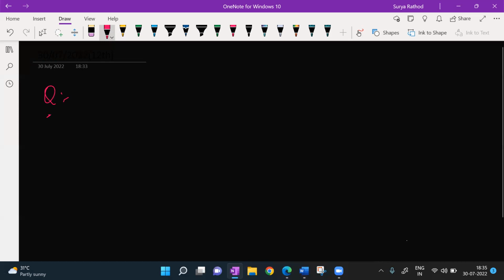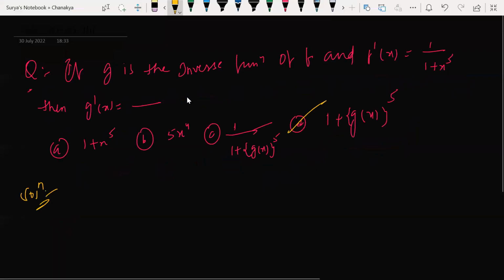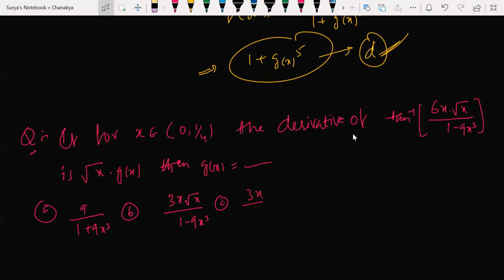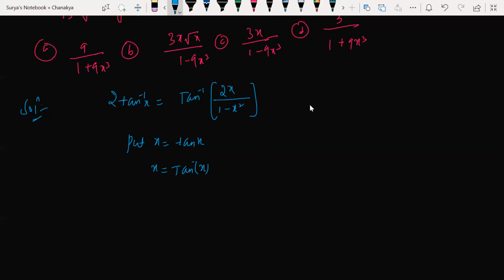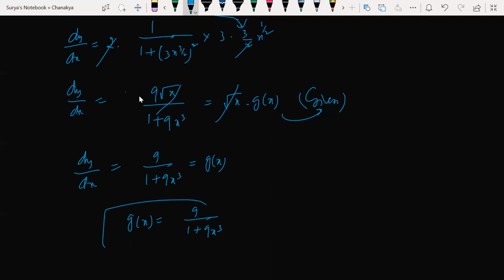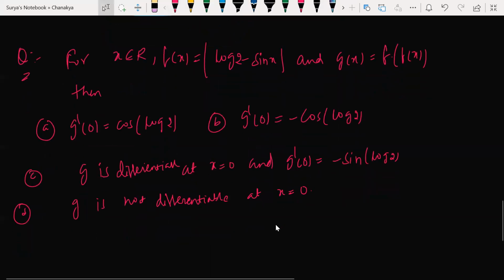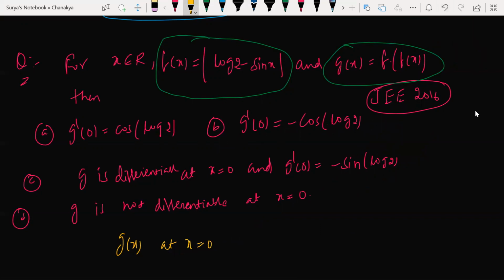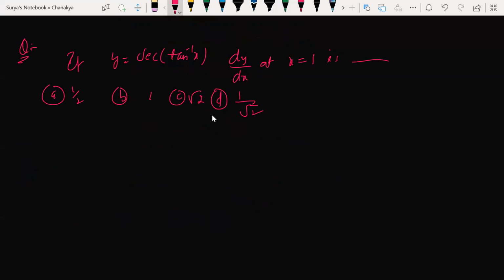Derivatives lecture 8 recording dated on 30/07/2022